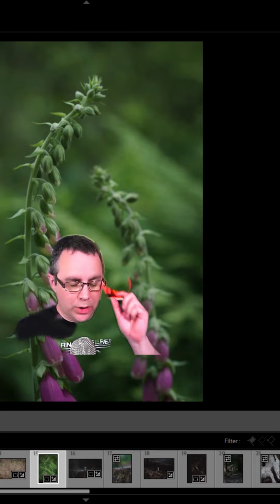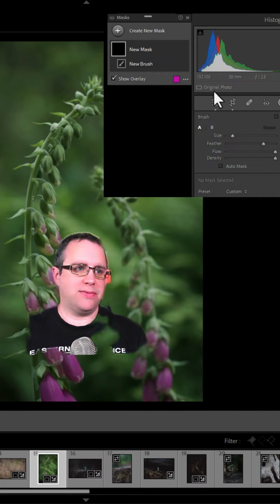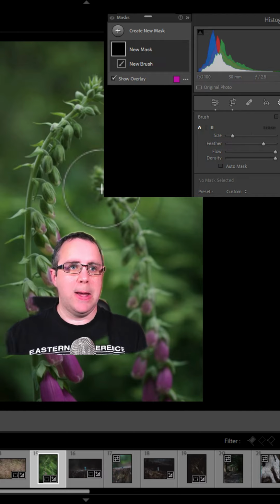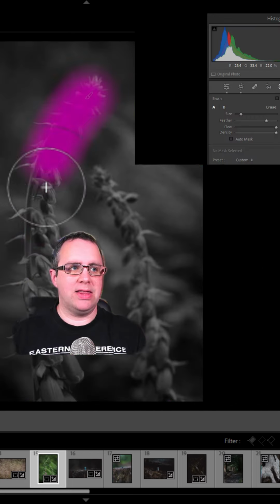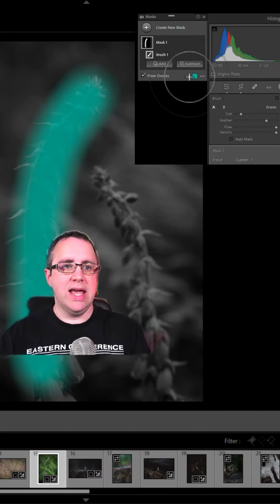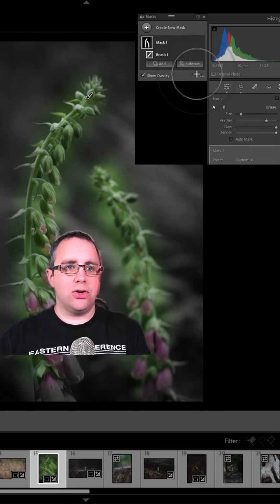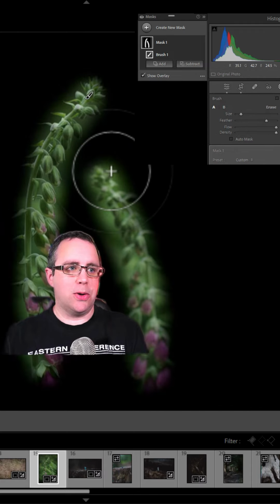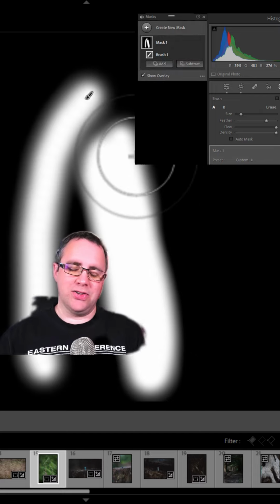Ways to MASK a photo (you might not be using) Lightroom TIP!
Get more tips, tricks and trending ideas with The VuePoint.

Everything you need to take better photos - AMAZING, PRACTICAL, and FRIENDLY advice all in ONE PLACE